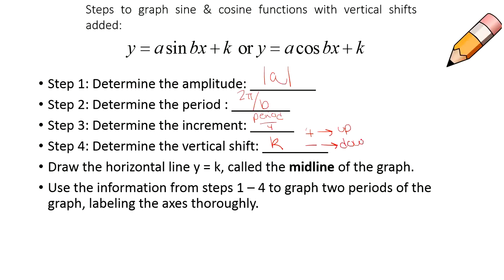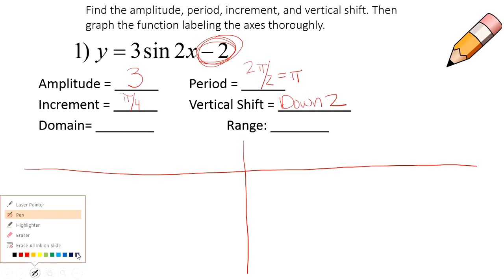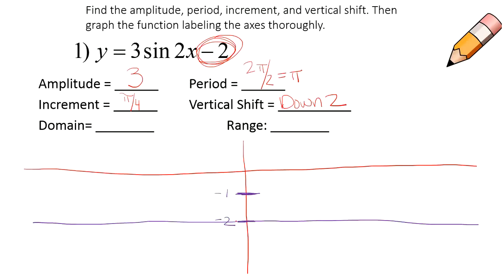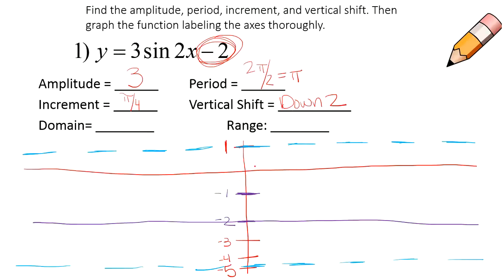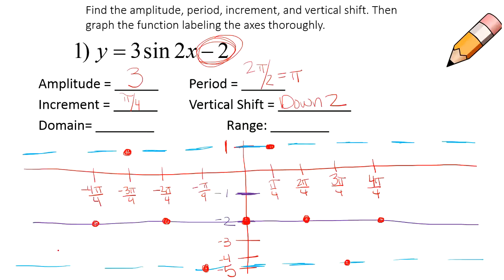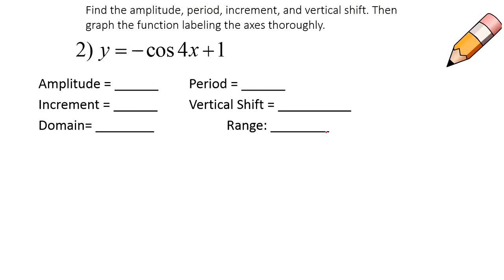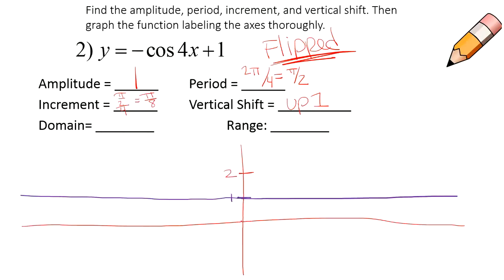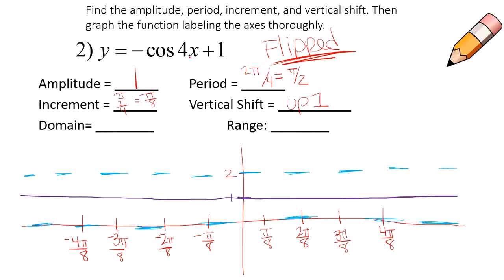Unit 10: Graphing Sine and Cosine Functions with Vertical Shifts